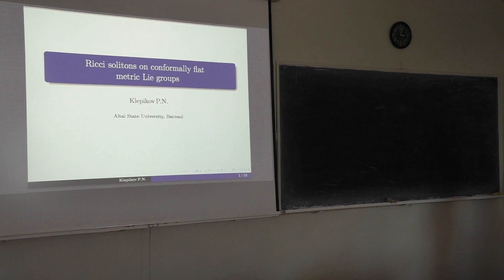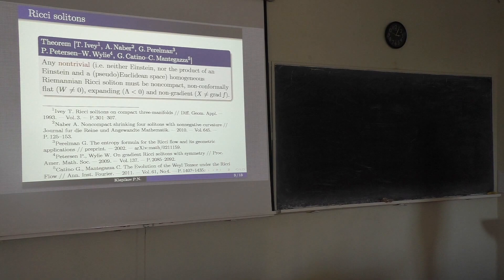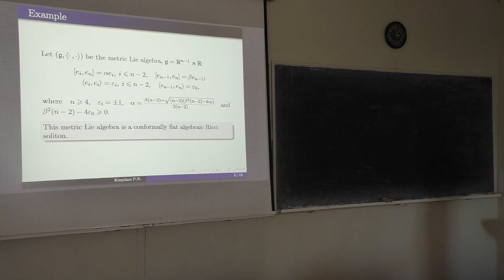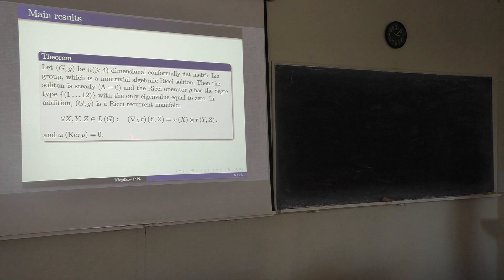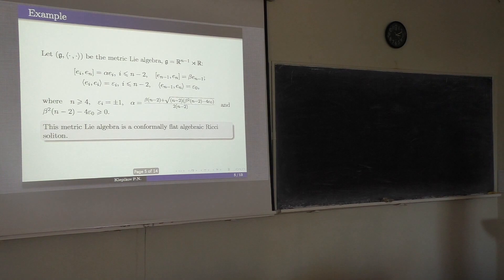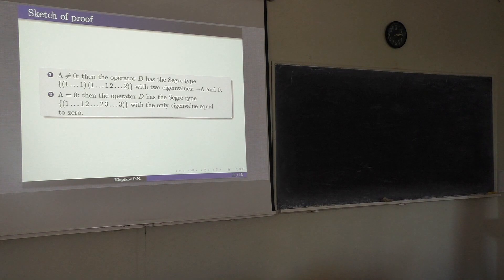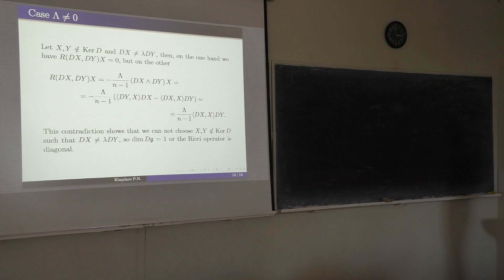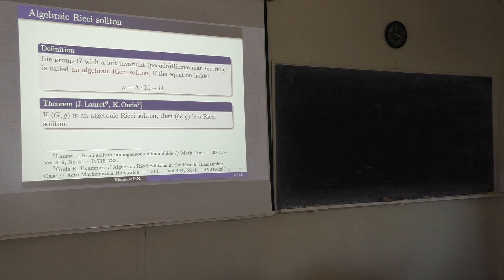GACT 2016: Pavel Klepikov - Ricci solitons on conformally flat metric Lie groups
A talk on the conference "Geometric Analysis and Control Theory" held in Novosibirsk